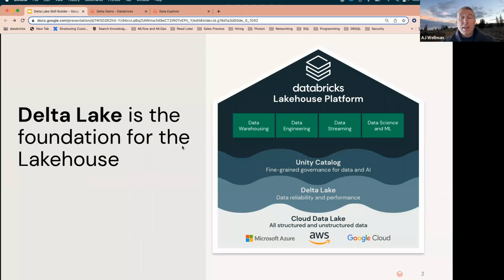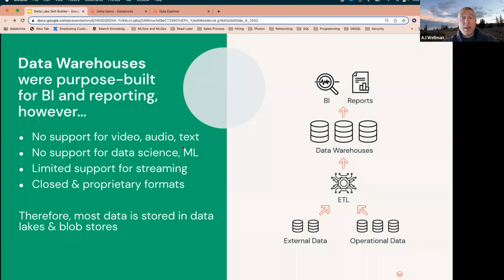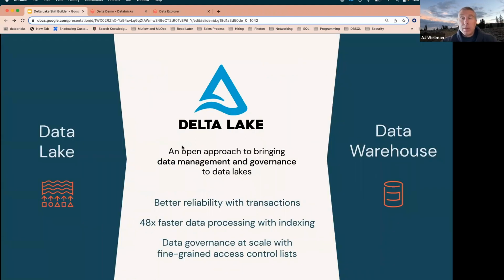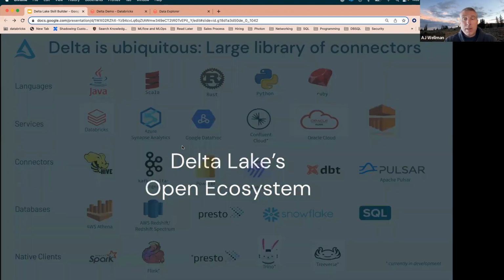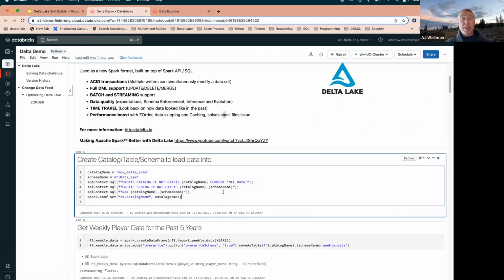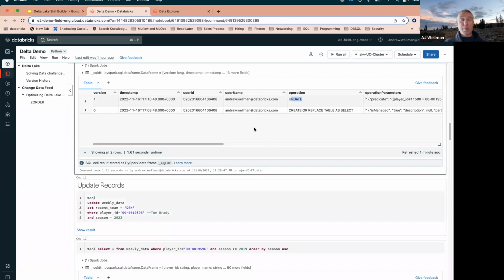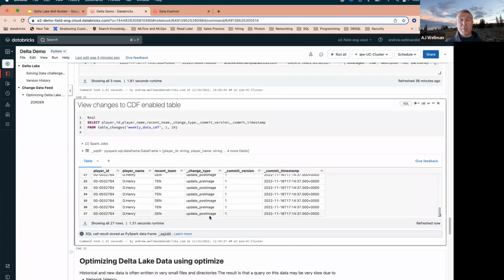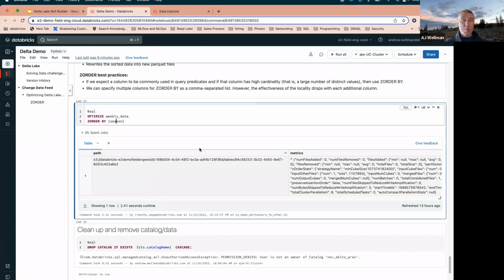Intro to Delta on Databricks - 11.16.2022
Learn how time travel is possible by combining the data warehouse and the data lake.